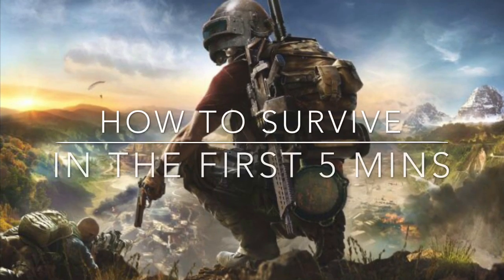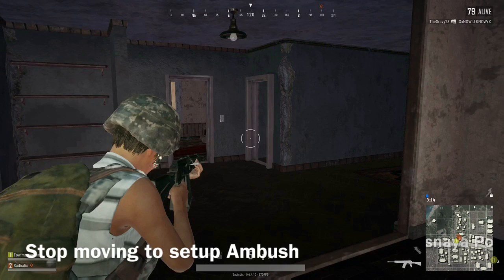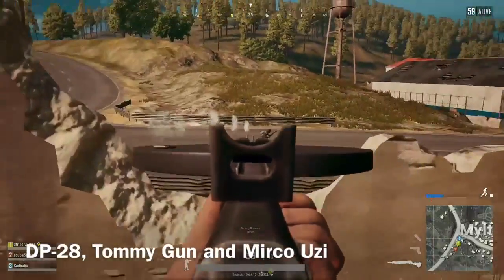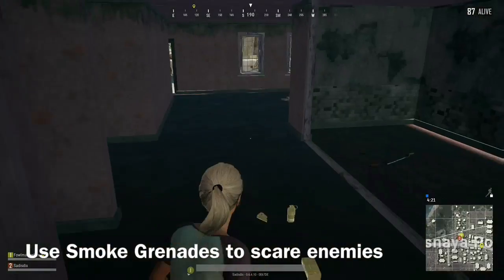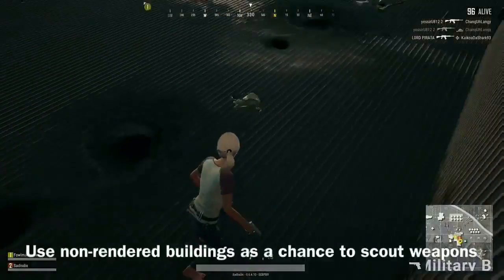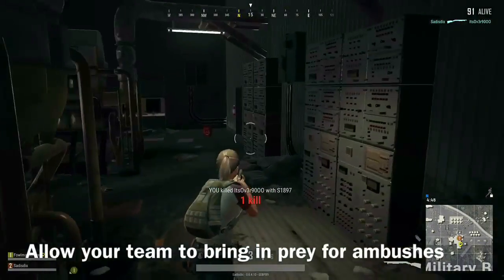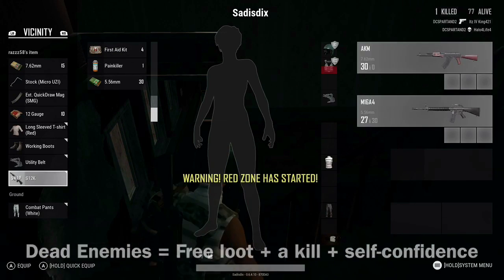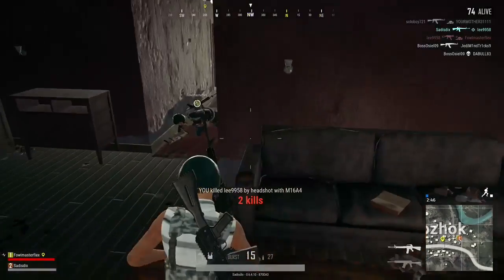How to survive the first 5 minutes in PUBG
Tips on surviving the first 5 minutes in Playerunknown’s Battlegrounds!